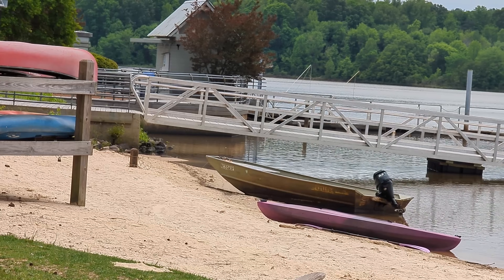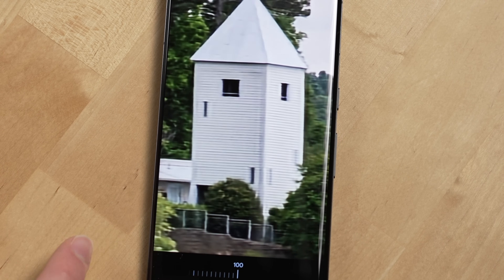Google Pixel 7 Pro Review - 6 Months Later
Long-term review of the Pixel 7 Pro. We'll walk through its best features, how it compares to the Google Pixel 7,  the downsides we found using the 7 Pro, and finally our recommendation on who should pick one up and why you would go with the Pixel 7 Pro over the other phones that Google makes.

We'll also walk you through the camera system that really stands out on the Pixel 7 Pro, how the 7 Pro's camera system compares to the Pixel 7, how much Google has improved the video quality and how the system compares to the new Samsung Galaxy S23 Ultra. We'll also walk through the battery life, performance of Tensor 2, screen quality, and some of our favorite Android features on this phone.

💻 Signup for our Free Monthly Newsletter!

• Get a recap of everything we publish each month
• Plus exclusive hot takes, recommendations, and review follow-ups

🛒 Purchase Links:

👉 Pixel 7 Pro

👉 Pixel 7

👉 Pixel 6a

👉 Pixel Buds Pro

👉 Pixel Watch

👉 Pixel Buds A Series

👉 View all of our favorite products

🕰️Timestamps:
0:00 - The camera system
2:37 - More great features
5:33 - Downsides with the 7 Pro
7:14 - Recommendation

Any Pixel devices devices seen in our videos were provided to the channel by Google except for the Pixel 7 which the channel purchased.